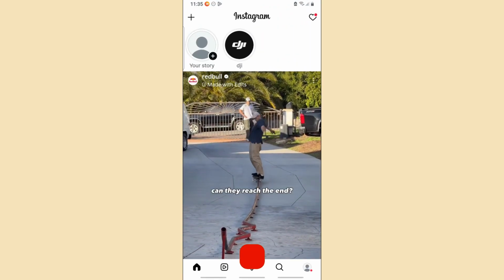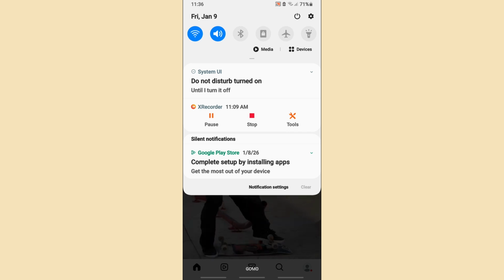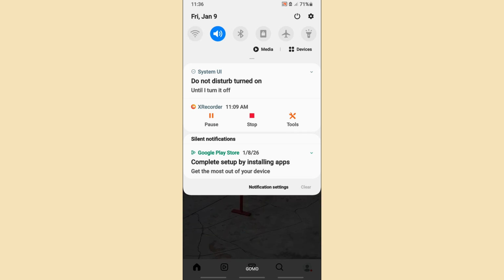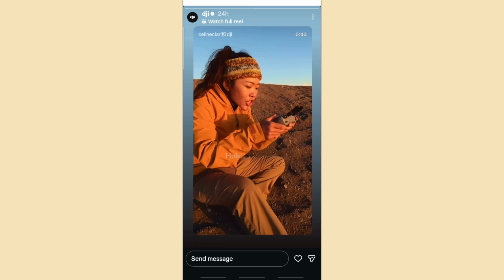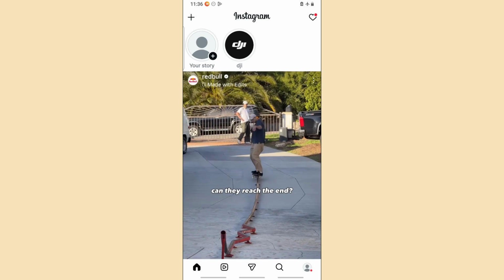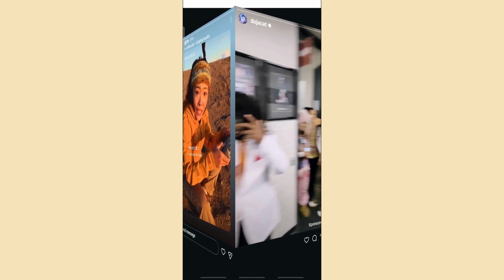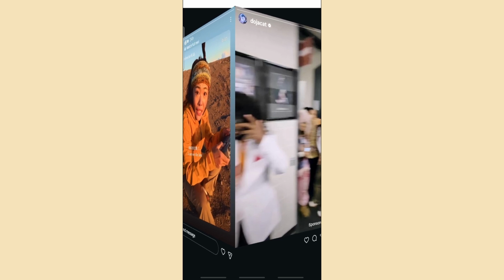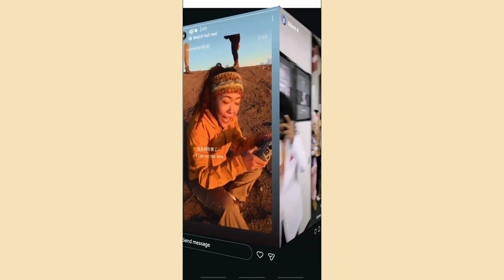How to View Instagram Stories Without Being Seen!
Want to check Instagram stories without letting anyone know you viewed them? In this tutorial, we'll show you two practical methods to hide your story views, giving you full control over your online privacy. Perfect for casual viewers, influencers, or anyone who values discretion!

🔹 What You'll Learn in This Video:
✅ Method 1: View stories offline using Airplane Mode.
✅ Method 2: Preview stories partially without triggering the "seen" status.
✅ Tips on avoiding accidental full views that notify the poster.
✅ How to stay invisible while still keeping up with content.
✅ Best practices for using these tricks safely and effectively.

📌 Timestamps ⏱
00:00 - Introduction
00:15 - Open Instagram & Find the Story
00:40 - Method 1: Turn on Airplane Mode & View Offline
01:10 - Method 2: Preview Stories Without Letting Go
01:40 - Tips for Avoiding Accidental Full Views
02:00 - Summary & Final Thoughts

Hiding your story views allows you to maintain privacy, avoid awkward situations, and control who knows you're watching. This video walks you through easy, practical methods so you can view stories confidently without being noticed.